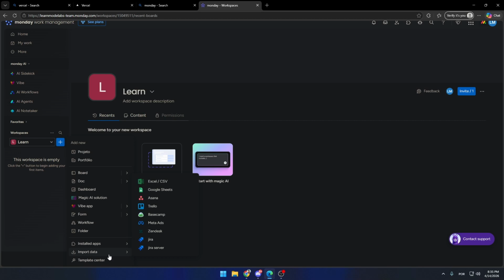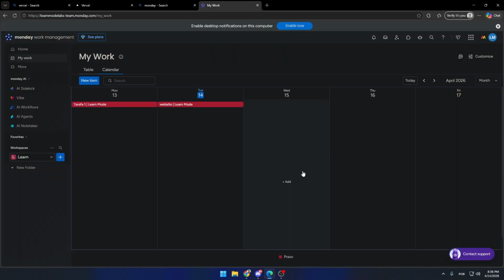HOW TO HOST ON VERCEL (STEP-BY-STEP GUIDE 2026)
In this 2026 step-by-step tutorial, you’ll learn how to host your website or app on Vercel quickly and for free. If you want to deploy projects بسهولة and go live in minutes, this guide shows you exactly how.

In this video, you’ll learn:
- What Vercel is and how it works
- How to create a Vercel account
- Connecting your GitHub repository
- Deploying your project
- Setting environment variables
- Updating and redeploying your app